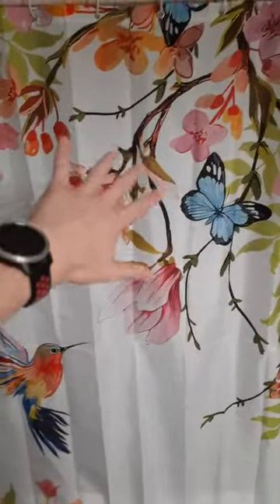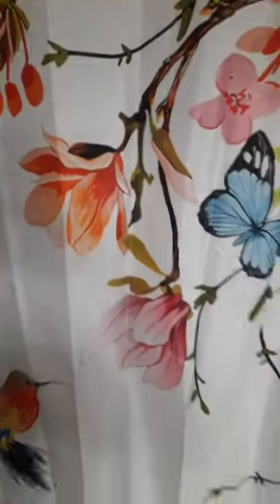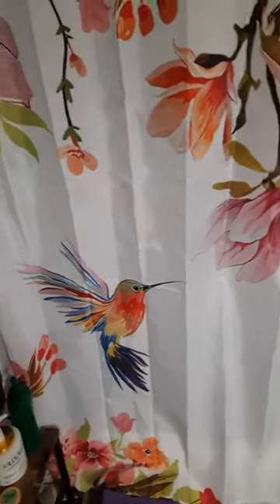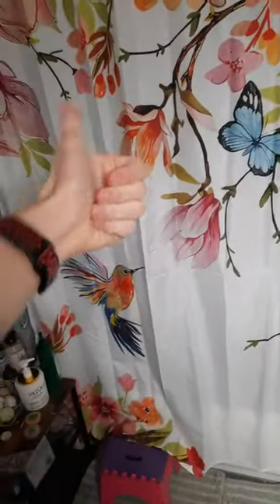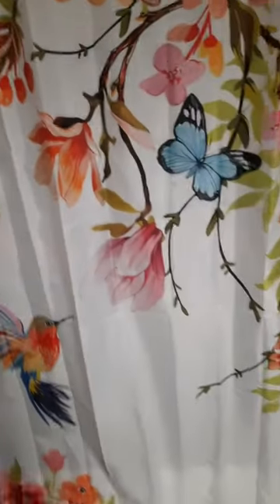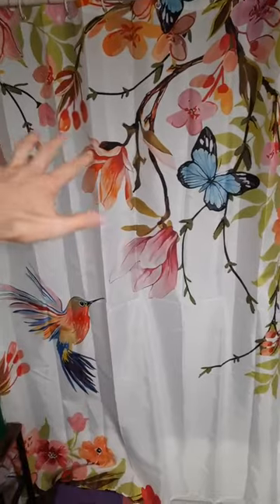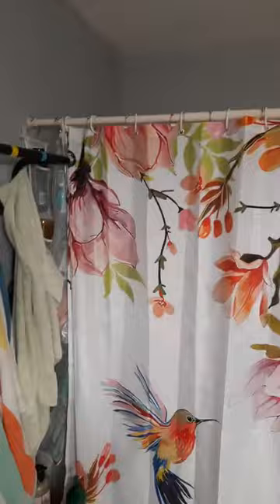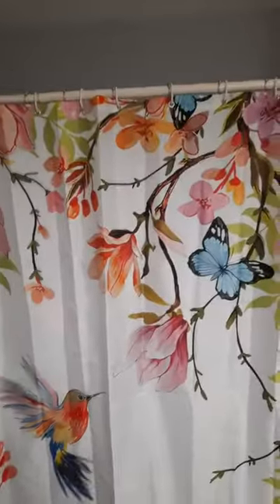Gibelle Spring Floral Hummingbird Shower Curtain for Bathroom Review, Replace the Hooks